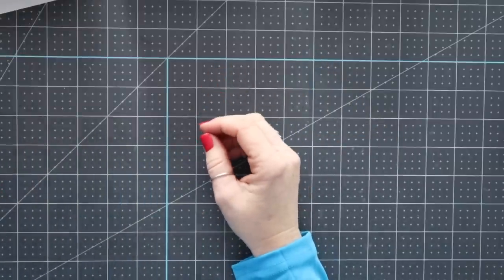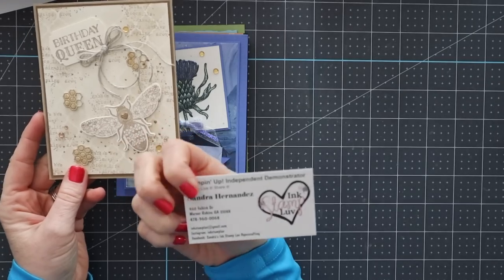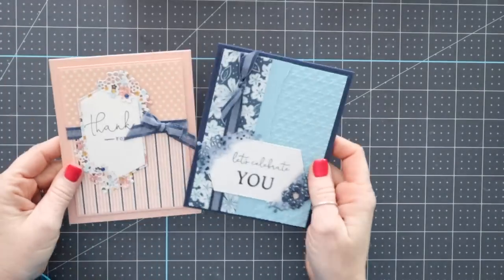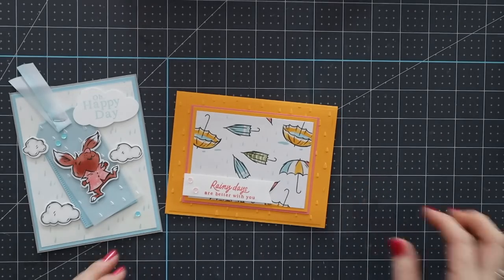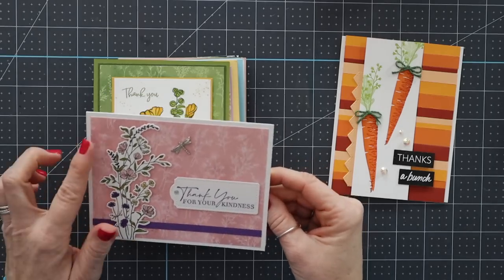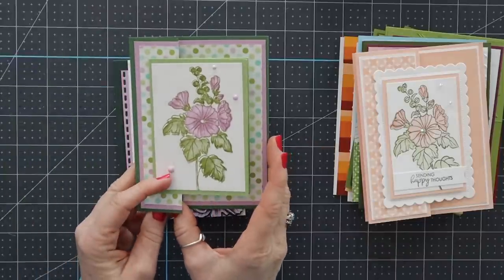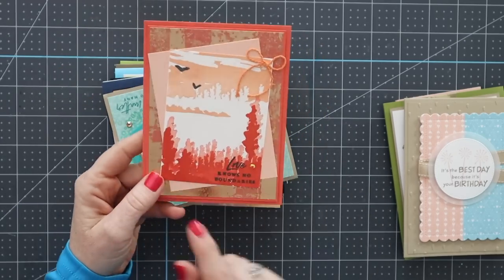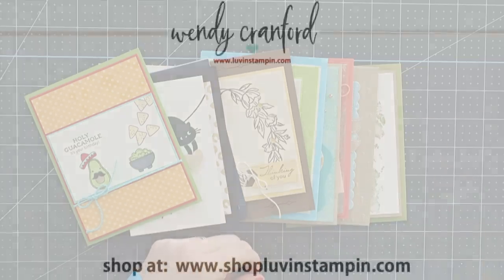52 Beautiful Handmade Card Ideas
Today I am sharing handmade card ideas from a fun card swap I participated in.